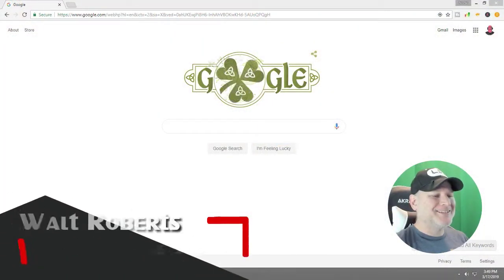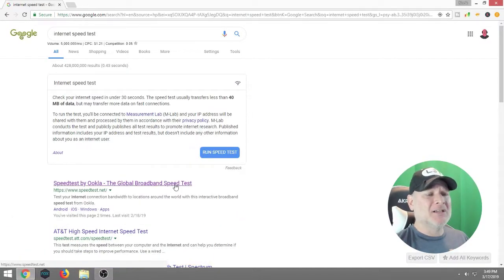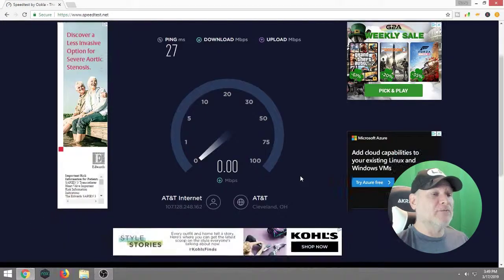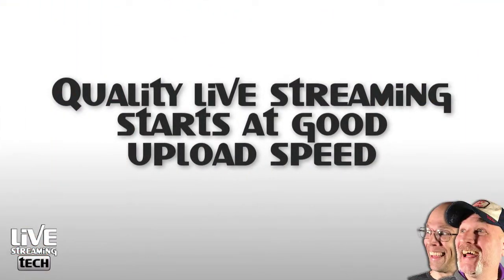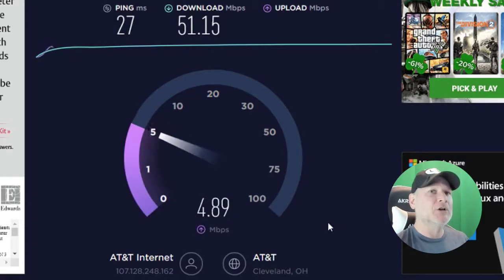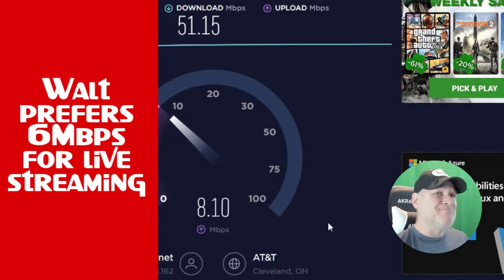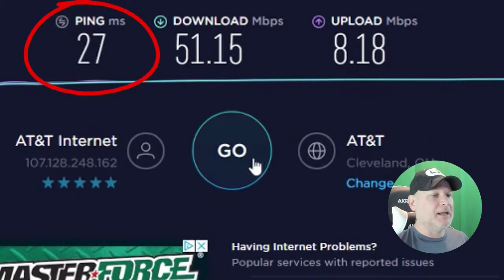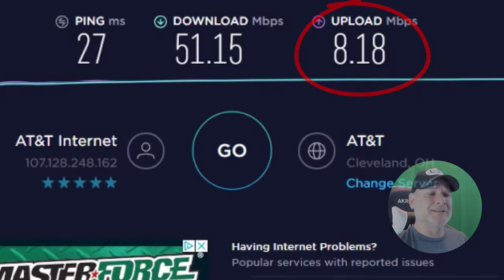How to Test Internet Speed | Before You Start Live Streaming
It's important to know your upload speed before you start live streaming. We will show you how to test internet speed easily by using a simple browser.

If you are new to live streaming on any platform such as Twitch, or YouTube you must meet certain criteria to be able to have the proper quality that viewers expect. Testing your internet connection will allow you to see if you meet these criteria.